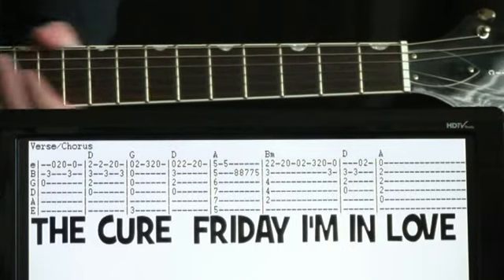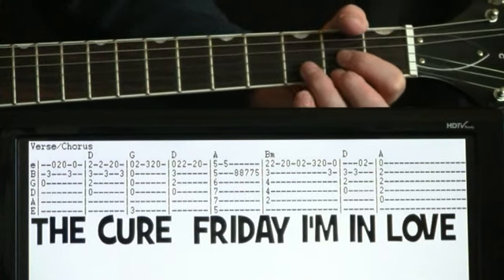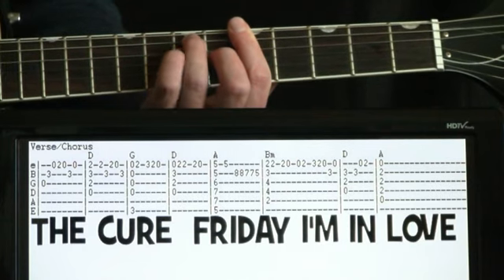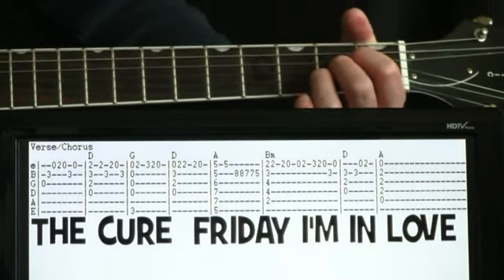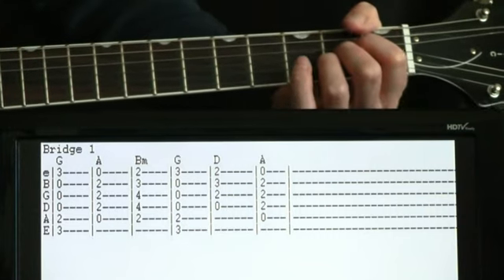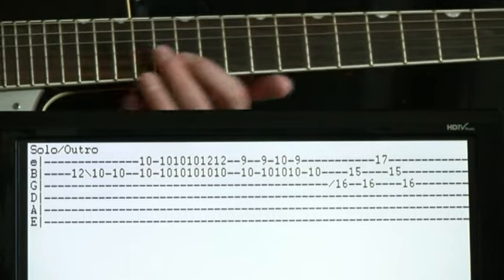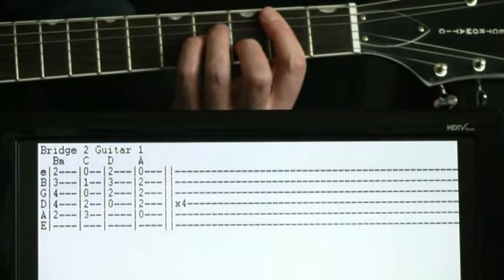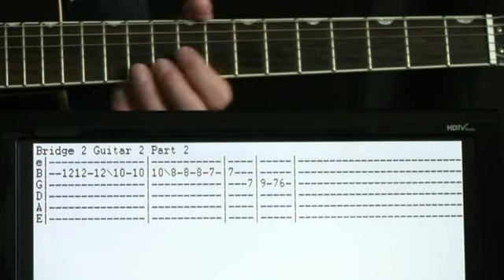Friday I'm In Love Chords & Guitar Tabs with Guitar Lesson by The Cure